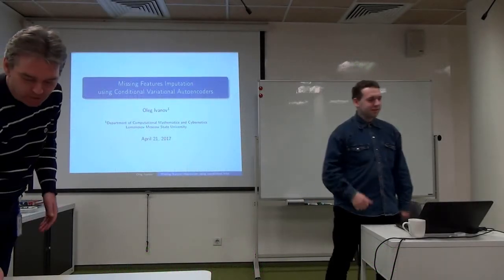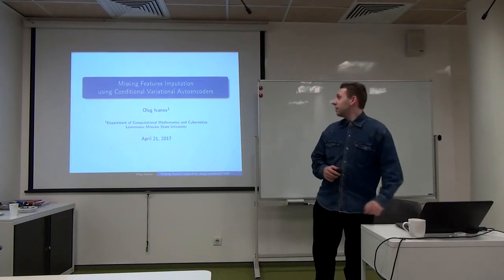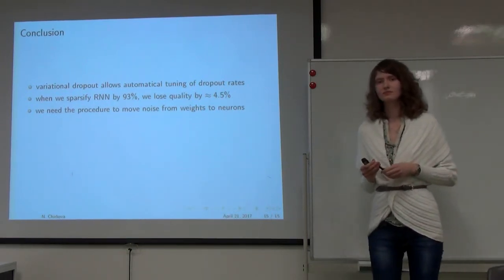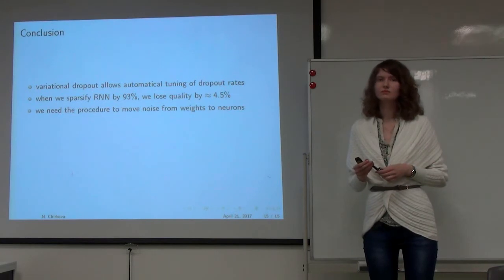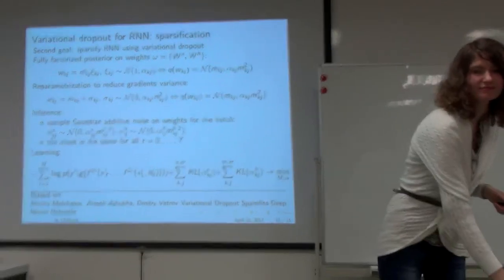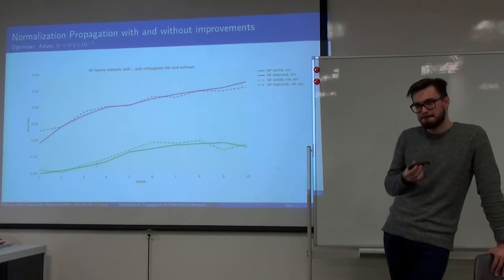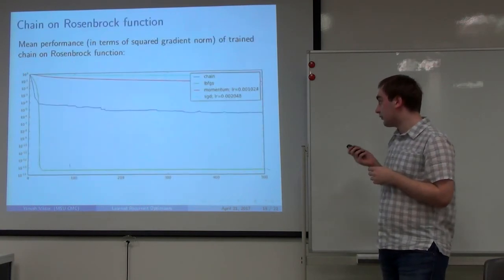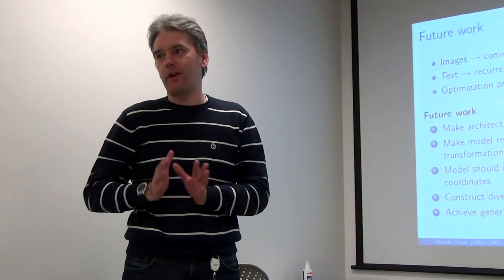Course work preliminary defence, bayesgroup.ru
Missing Features Imputation using Conditional Variational Autoencoders, Oleg Ivanov
Variational Dropout for Recurrent Neural Networks, Nadezhda Chirkova
Normalization Propagation for Deep Neural Networks, Nikita Romanov
Learnable optimization strategies using recurrent neural networks, Viktor Yanush